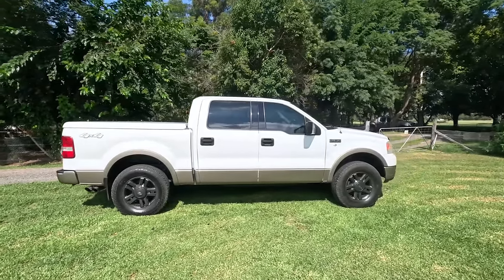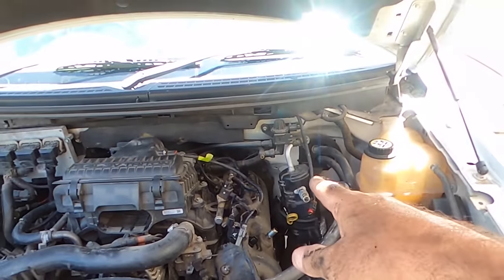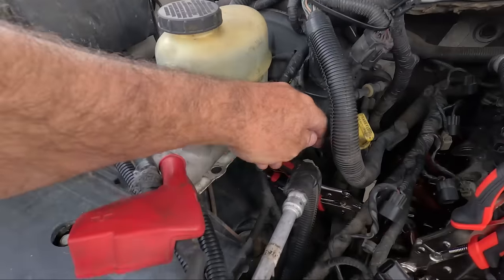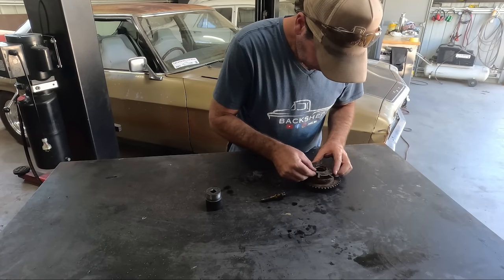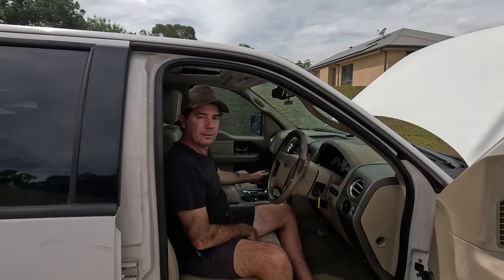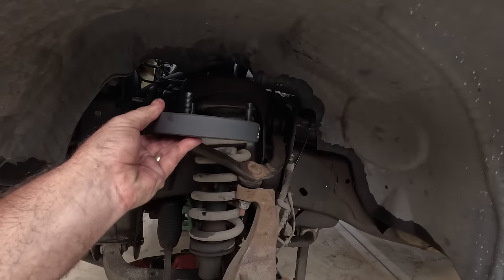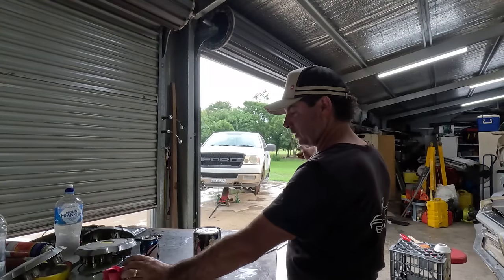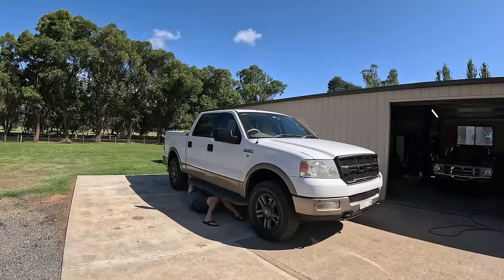BROKEN F150 IN AUSTRALIA ! Budget Truck Makeover plus repairs 5.4 3v cam phasers and timing chains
This episode we have a Ford F150 with the dreaded Cam phaser and timing chain problems on a 5.4 3 valve engine , i bought it as a cheap truck project /  build to do the repairs and a budget makeover / transformation . Newer than the classic car rescues and revivals we normally do but i had a bit of fun with this one ( and some headaches too) . The surprising bit is that is Right Hand Drive and in Australia !

A quick thanks to ( although he doesn't know me ) Brian @FordTechMakuloco  most of my knowledge on these motors came from his videos.